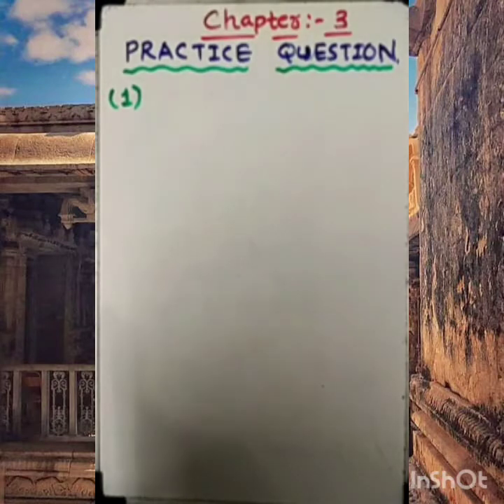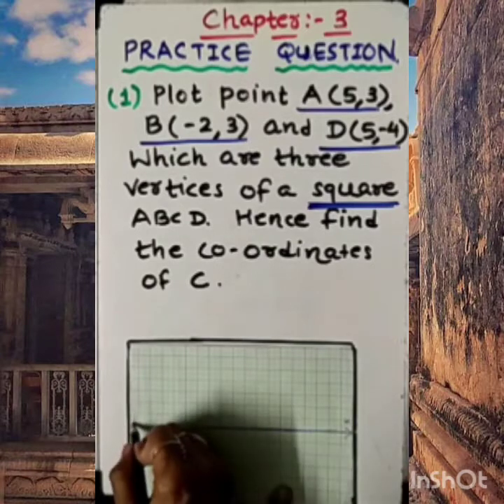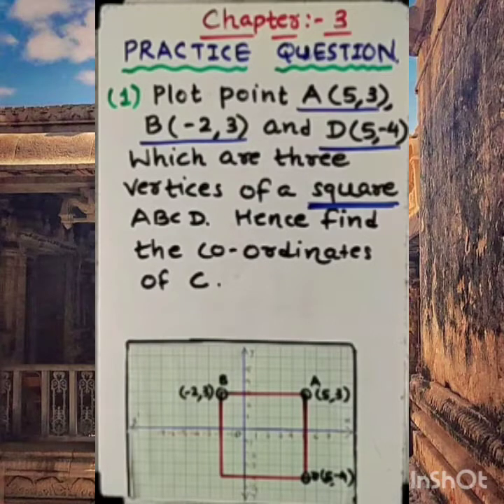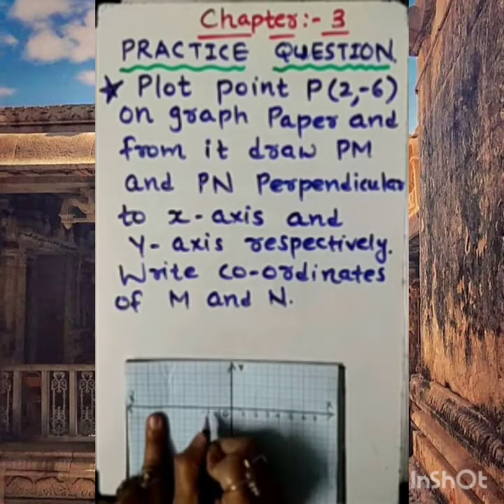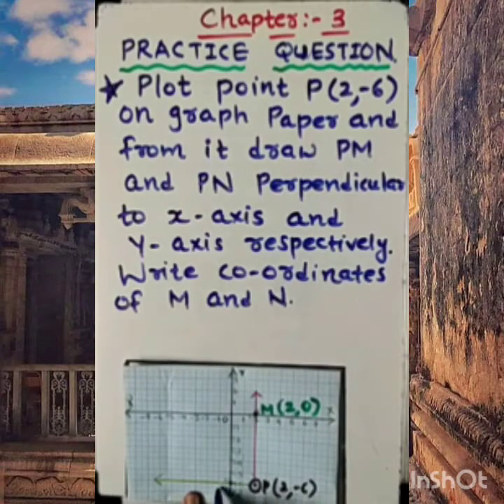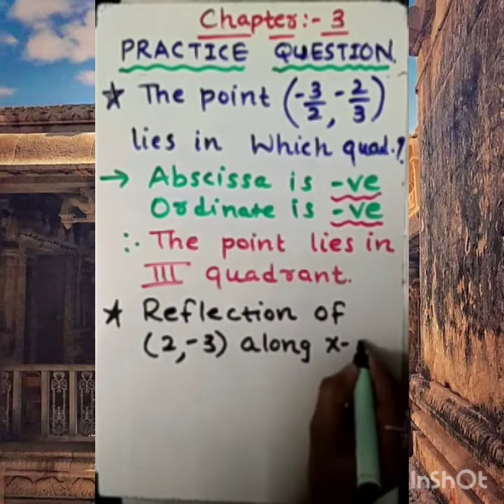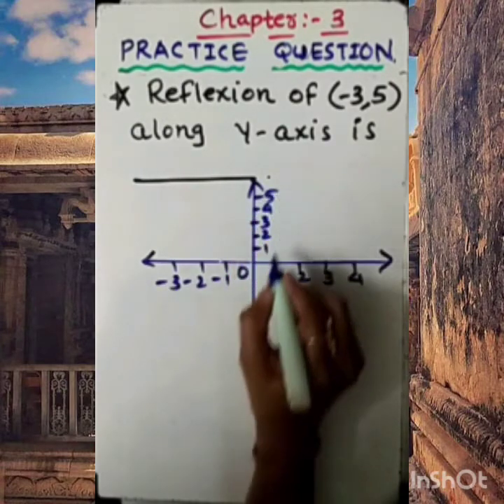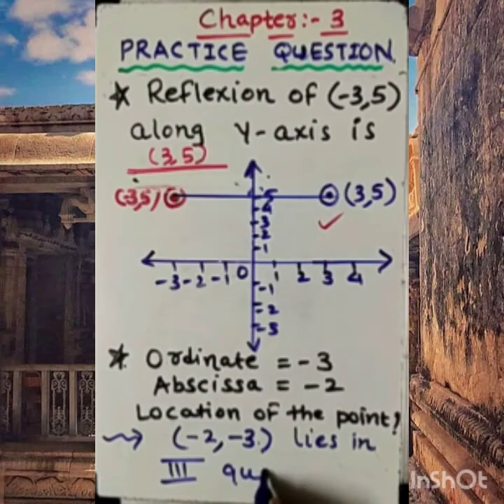CLASS 9#CO-ORDINATE GEOMETRY#PRACTICE QUESTIONS